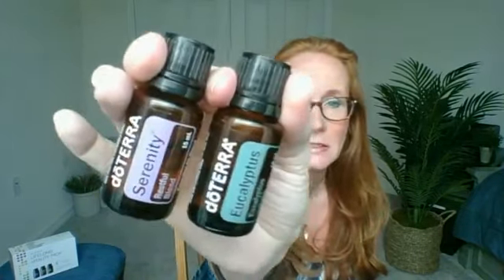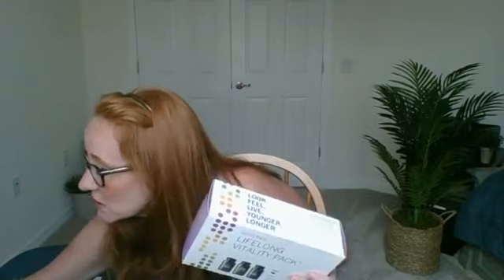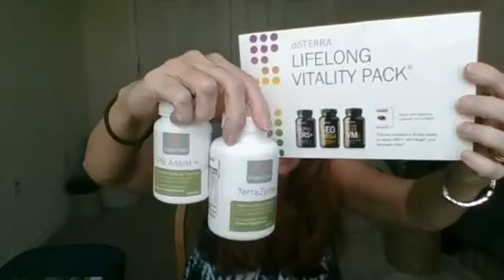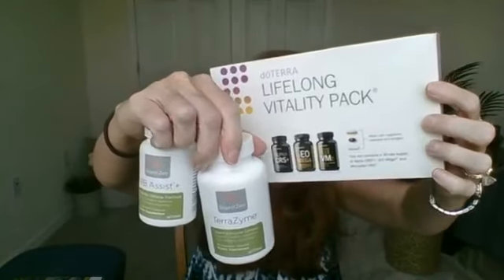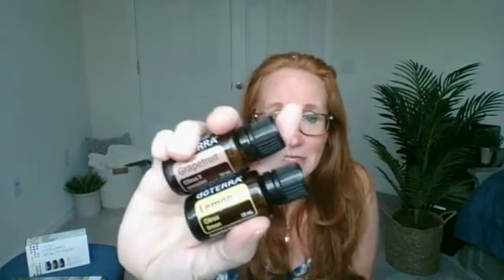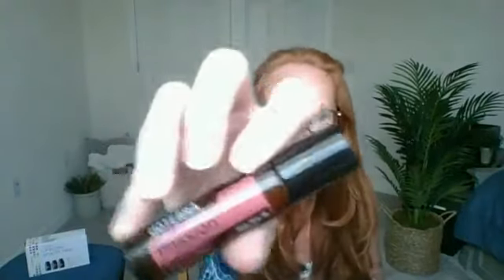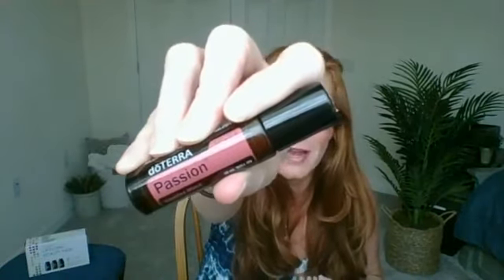How do I use all these doTERRA Essential Oils again? Sneak Peak: Oils for Intimacy with Lisa Zimmer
My goal is to help people join the doTERRA lifestyle by sharing what our products REALLY do for you. doTERRA has changed our lives, emotionally, physically, and financially.

Lisa Zimmer
doTERRA Blue Diamond Wellness Advocate

Some of my favorite stuff:

The Essential Life Book 6th edition
10 ml rollers - I like clear with plastic rollerball
2 oz glass spray bottles
300 ml -500 ml diffusers
104 Essential Oil Carrying Case
70 Glitter Case
Essential Oils for Pregnancy, Birth, and Babies
SpOIL your Pet: A Practical guide to using Essential Oils with dogs and cats
Stainless EO Roller tops for 15mL
1000 mL diffuser
30 oils case
Vitamin case
15 ml dropper bottles

*The information provided is not intended to diagnose or treat any medical or mental health condition. Please consult your healthcare provider. I share personal uses.*